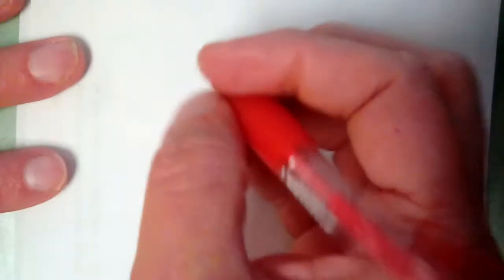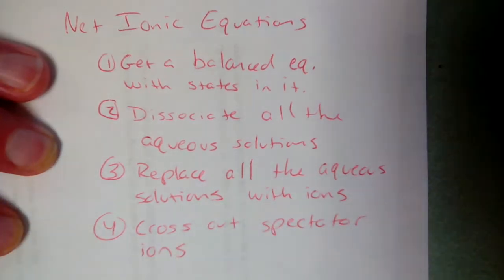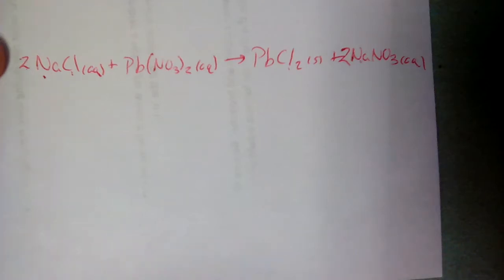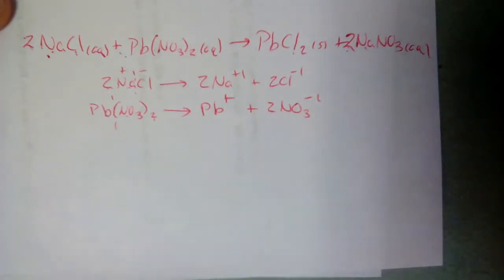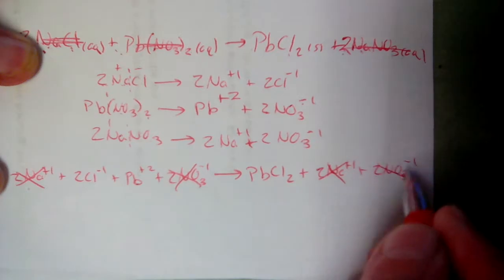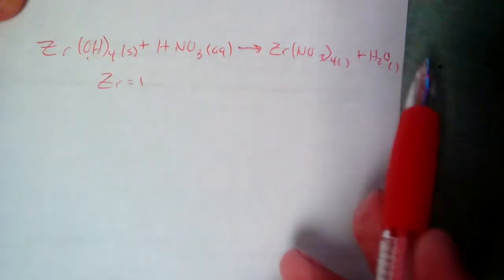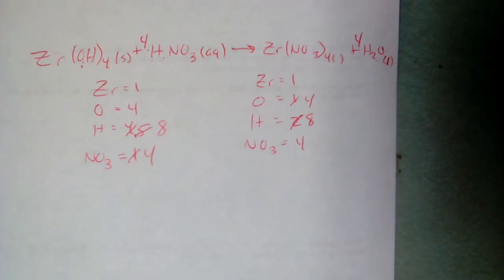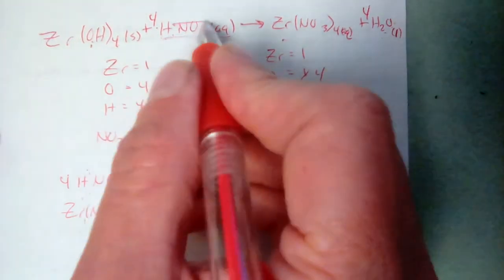Net Ionic Headaches.. I mean equations